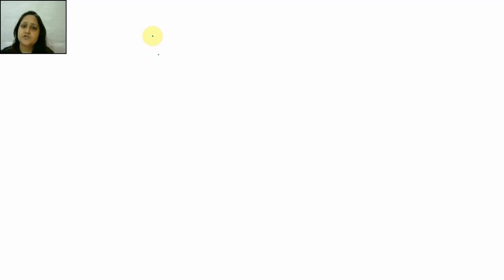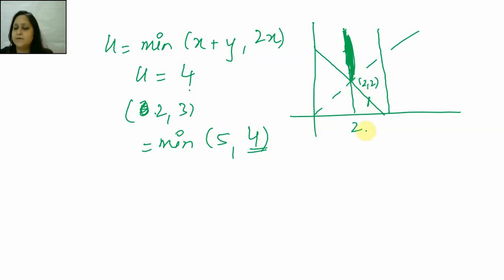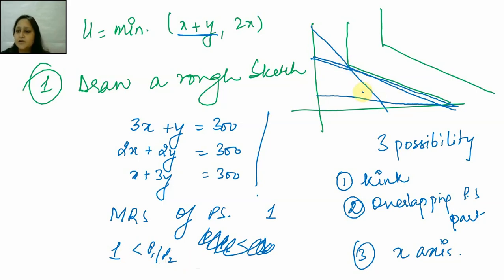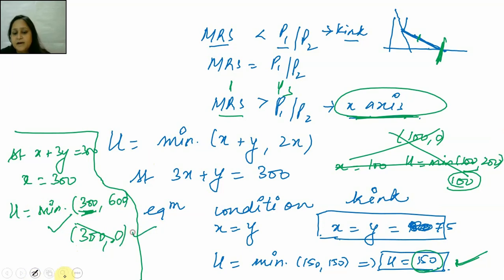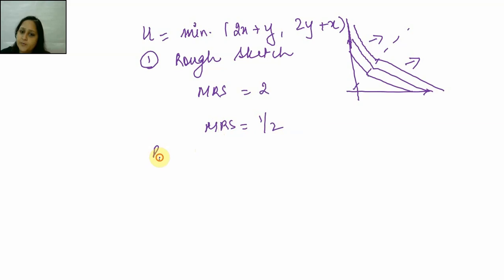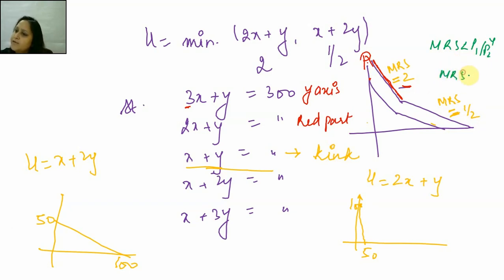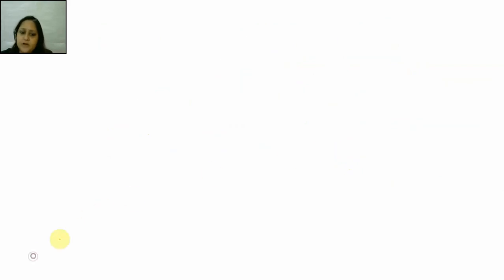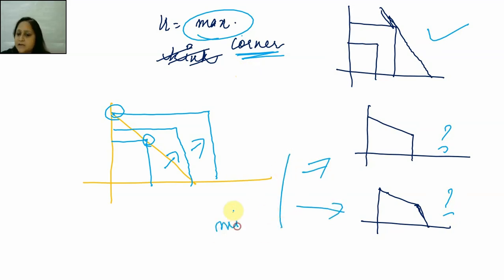34 Kinked ICs